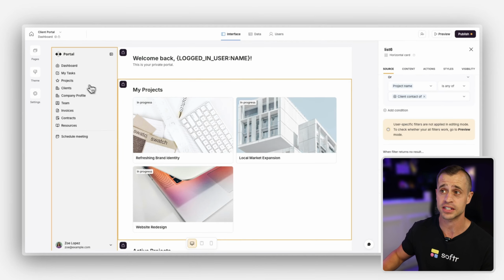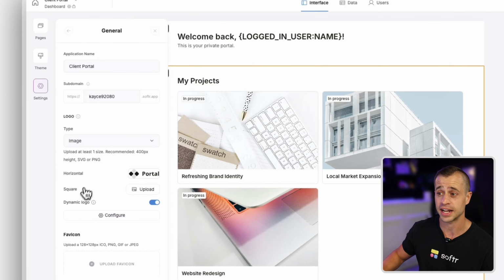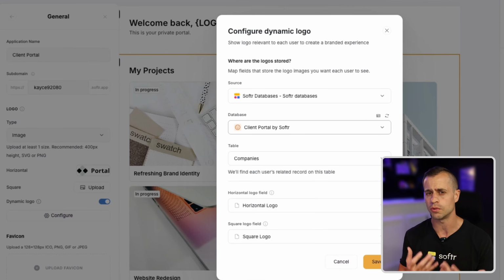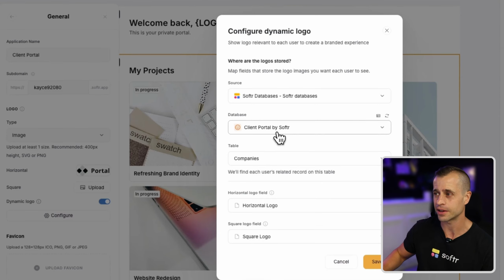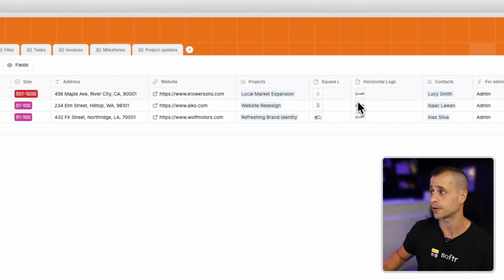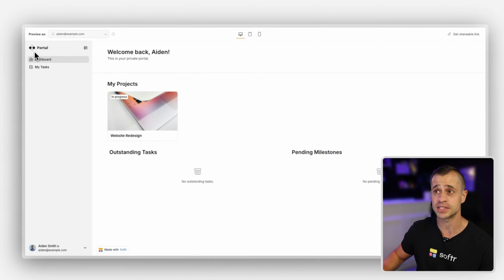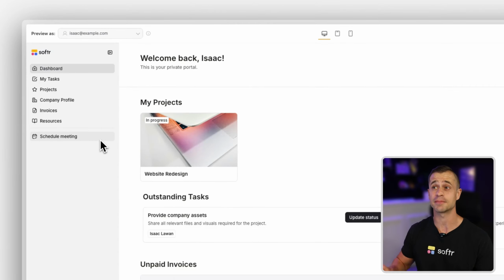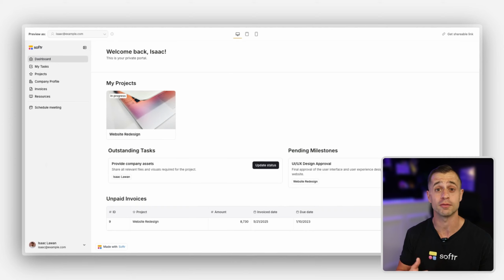Introducing Dynamic App Logos: Personalize Your Software with Softer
This video demonstrates how to use Softer's new Dynamic App logos feature, allowing you to customize the logo displayed based on the user or company logged into your software application. Targeted at users on higher limit plans, the tutorial walks through the steps to enable and configure this feature, showing how to link logos to your company database. The feature is showcased using a client portal template, illustrating the dynamic display of logos for different users.

⏰ TIMESTAMPS:
00:00 Introduction to Dynamic App Logos
00:12 Setting Up Dynamic App Logos
00:26 Configuring Your Logo
00:47 Previewing and Finalizing
01:04 Conclusion and Feedback